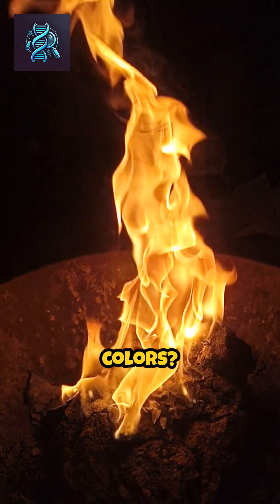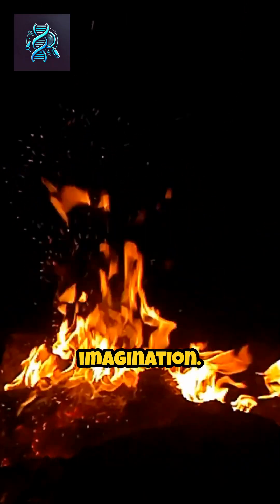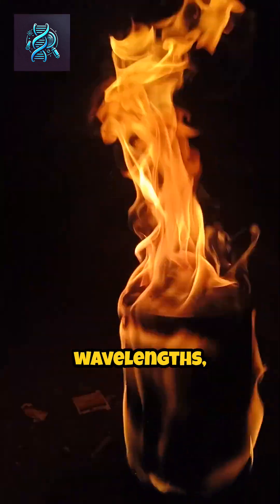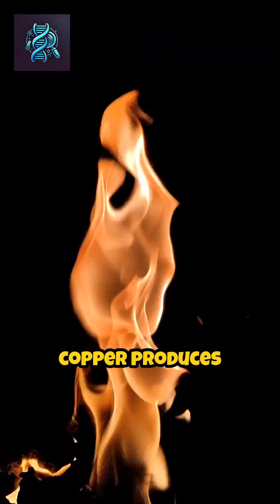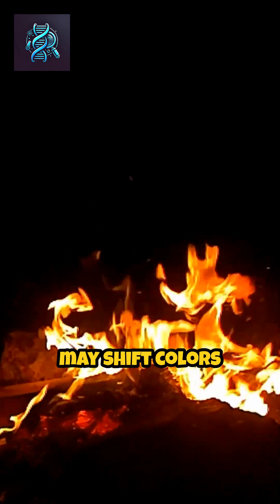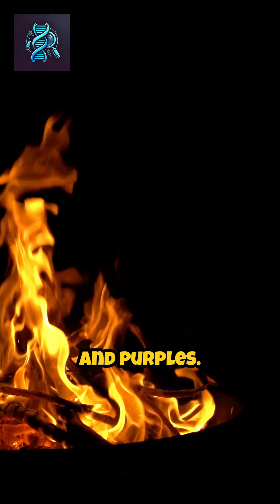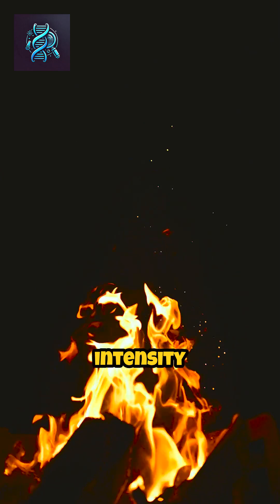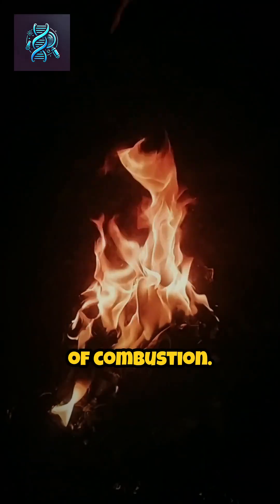What Makes Fire Burn Different Colors? | Day 33 of 100 Epic Science Facts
Day 33 of 100 Epic Science Facts! What makes fire burn different colors? Chemicals like copper or sodium glow when heated! Ignite this fiery science in our Short.

fire burn different colors
why fire changes color
flame color chemistry
chemistry facts shorts
epic science facts
science experiments shorts
100 days of science